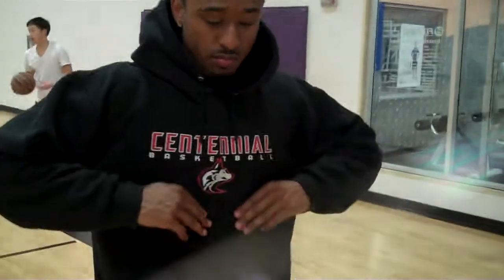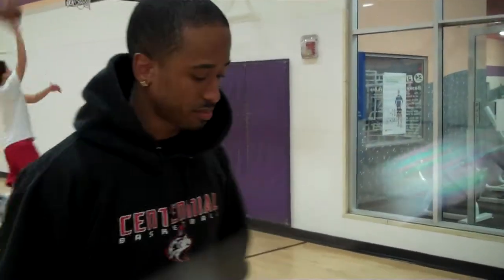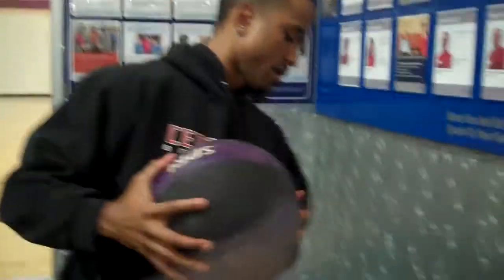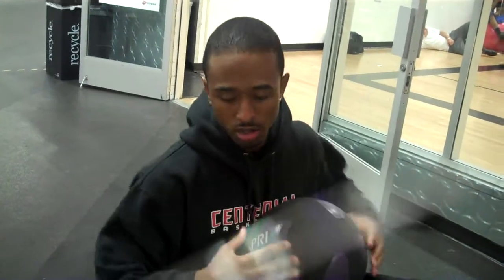ab workouts???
its beach season...